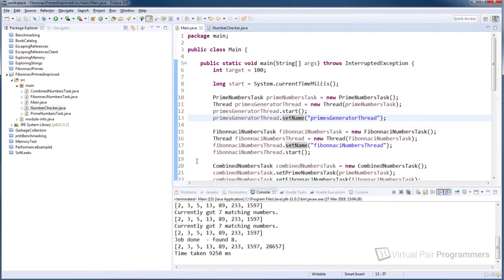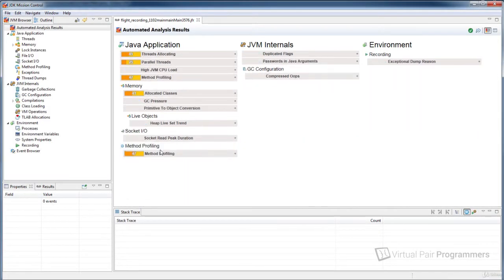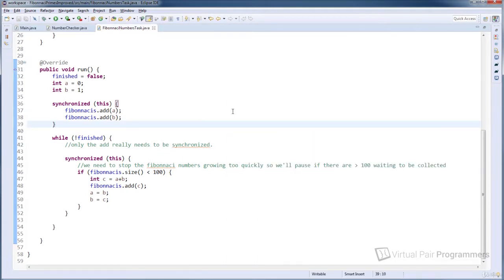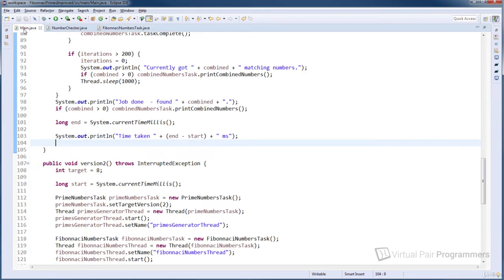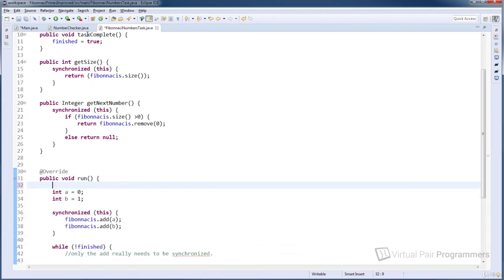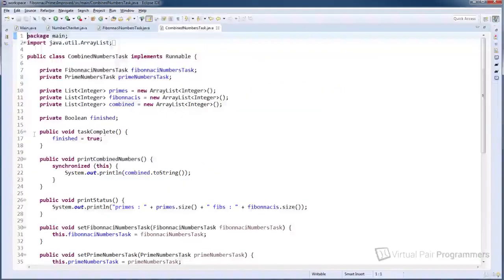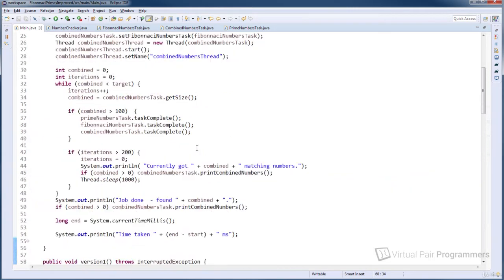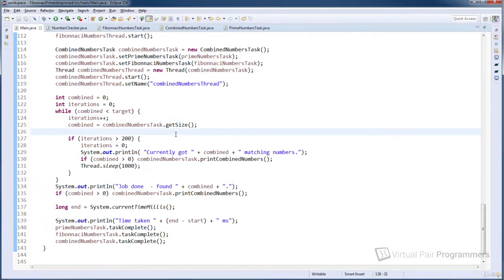76 Walkthrough of the solution & setting up ready for the next challenge